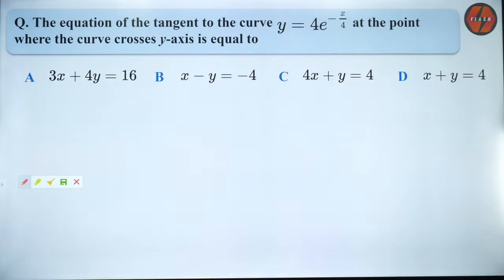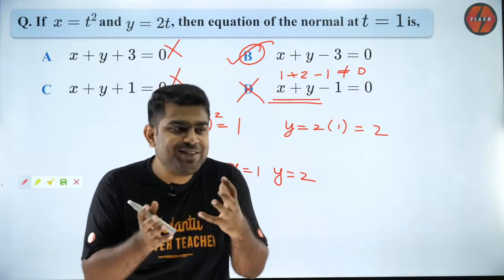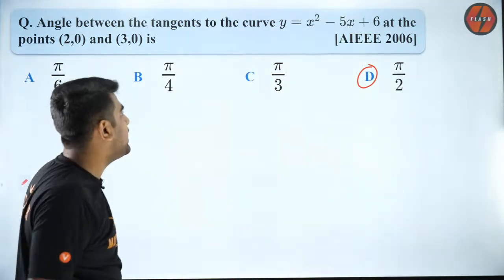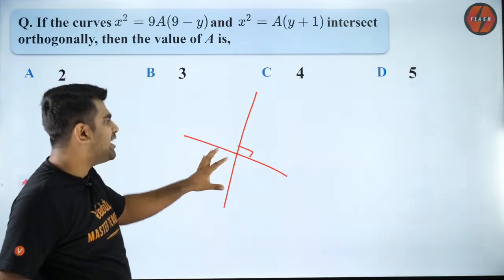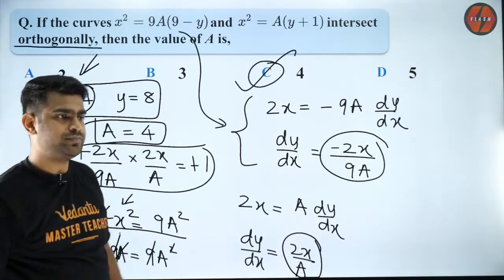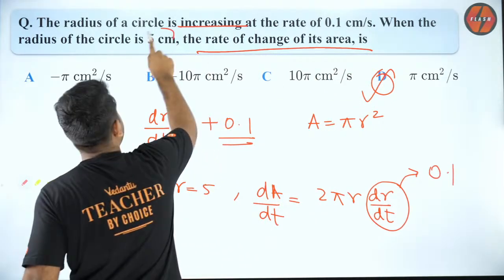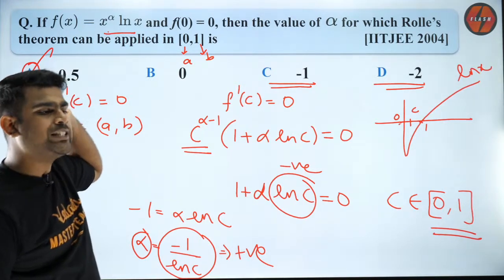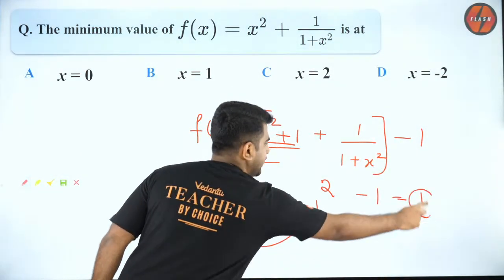Application of Derivatives Problem Solving L-2 | Class 12 Maths | JEE 2021 | Sprint | V JEE Enthuse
Application of Derivatives Problem Solving | JEE Maths 2021 | Class 12 Maths | Sprint Series | VJEEEnthuse with your favourite Shimon Sir. Application of Derivatives Problem Solving sessions will help you to get more marks in JEE Maths. You can now watch today's session of Application of Derivatives IIT JEE | Application of Derivatives JEE | Application of Derivatives Class 12 | Sprint Series | Application of Derivatives Problem Solving | JEE Maths.

➡️ Topics Covered in this Session:
♦ Application of Derivatives Problem Solving

🎯 V JEE Enthuse online class - Learn every detail of today’s topic Application of Derivatives IIT JEE | Application of Derivatives JEE | Application of Derivatives Class 12 | Application of Derivatives Problem Solving | Application of Derivatives Class 12 IIT JEE | Application of Derivatives Vedantu | Sprint Series | IIT JEE Limits | IIT JEE  Mains | Class 12 Maths | Shimon Sir.

Let us know if you come across any doubts 🤔 in today's Session "Application of Derivatives Problem Solving Class 12 IIT JEE".